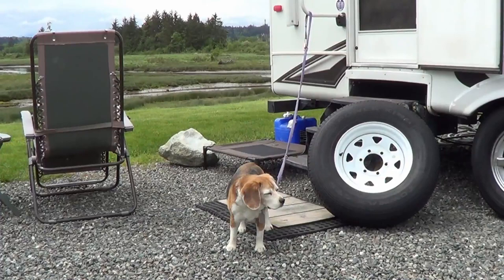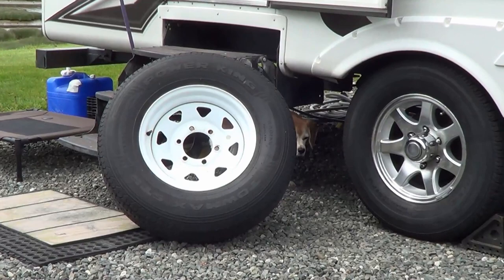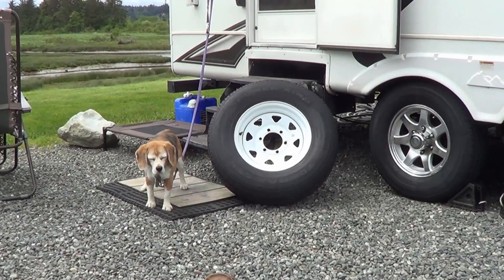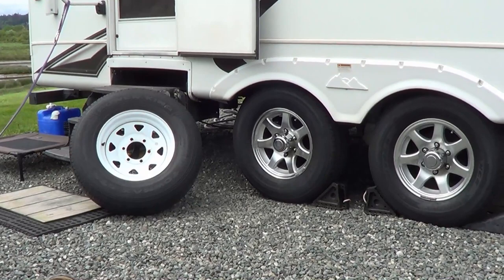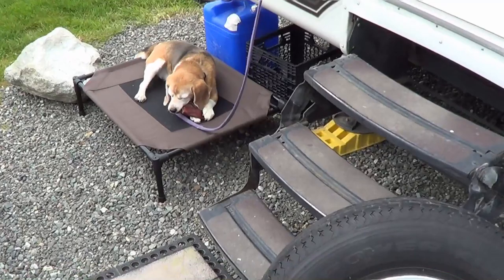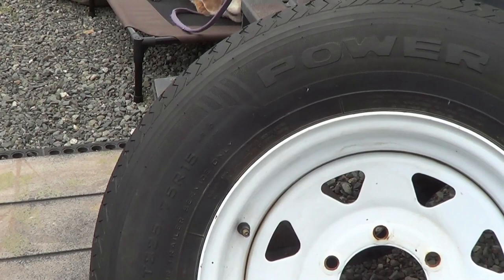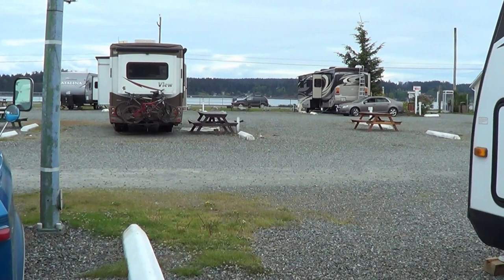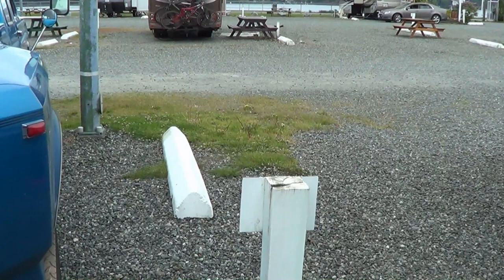Fifth Wheel Travel Trailer Tire Tips and Advice from a Full Time RVer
In this video, I answer questions I often get from readers and viewers about trailer tires. Things like how often do I replace them, what PSI do I inflate them to and what brand do I use?

I also go through some tips and advice I've learned over my 6 years of full-time fifth wheel trailer travel. I've so far been lucky and haven't experienced a trailer tire flat or blowout and hope to keep it that way.

I'm not an expert by any means so consult your tire technician and also research for yourself.

Any additional advice or tips are always welcome in the comments. Cheers! Ray

Slime Air Compressor
IR Temperature gun
303 Aerospace
Tire Tread Gauge
Tire Air Gauge
EEZTire TPMS
Tireminder TPMS